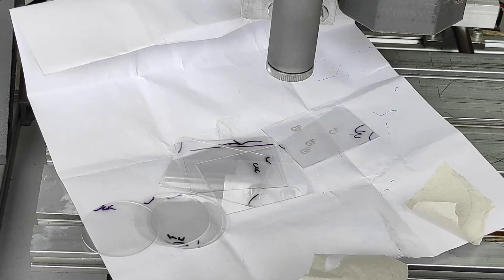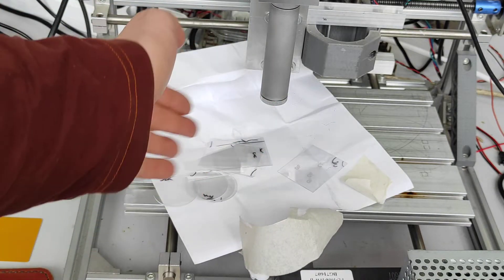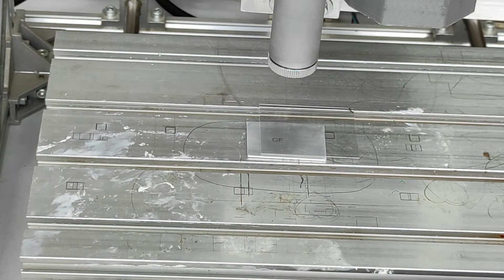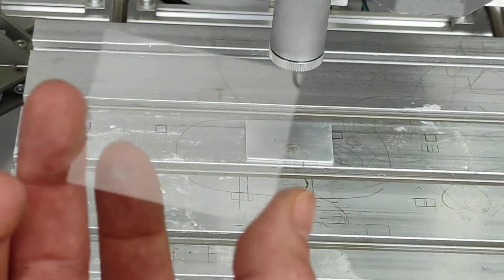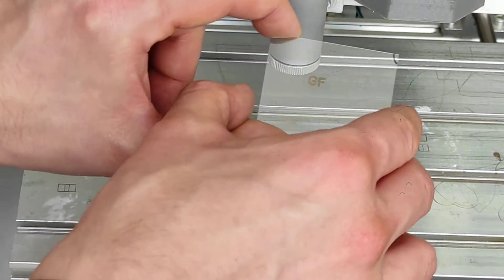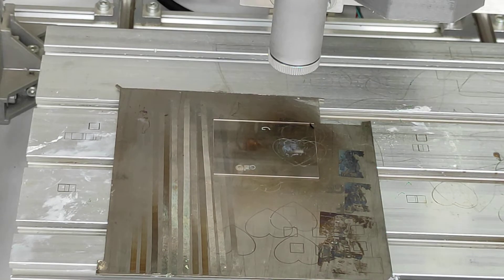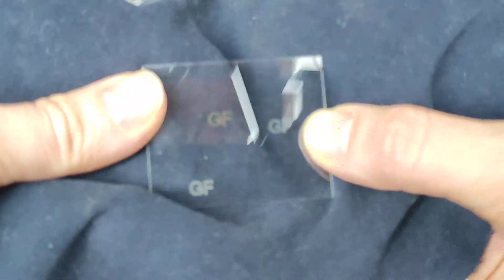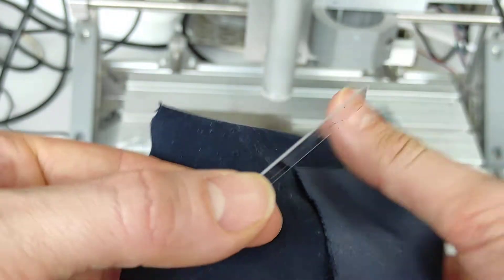An Engraving in different colors on sapphire glass with an Endurance 10 watt DPSS infrared laser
A lifehack how you may engrave on a sapphire (transparent glass) using an infrared 1064 nm Nd:YAG 10 watt impulse laser with short focal lens F=30 mm.
Laser beam spot is approx ~ 57 um (microns)

All questions and comments are welcome under the video